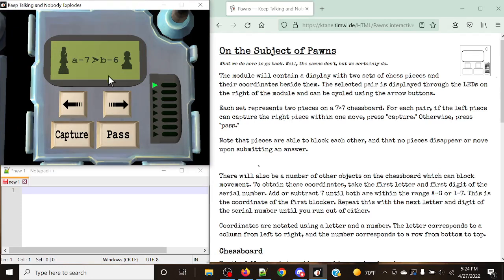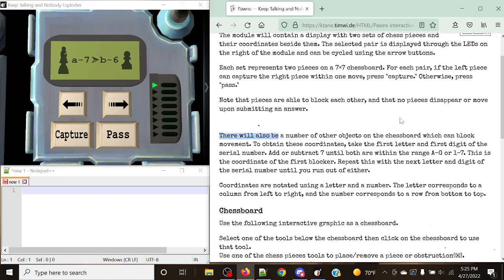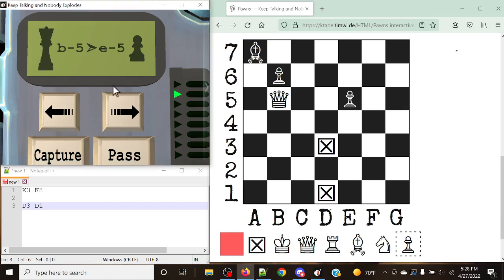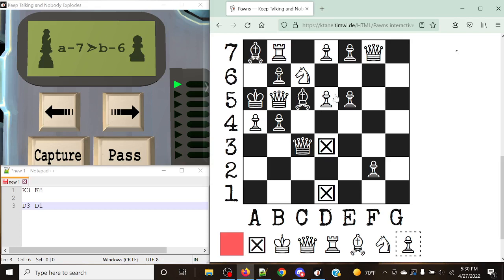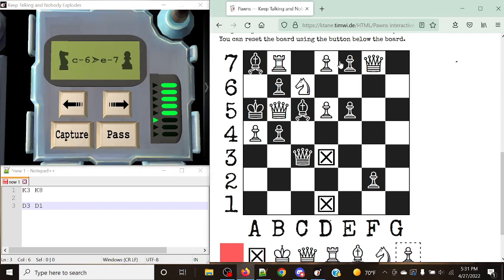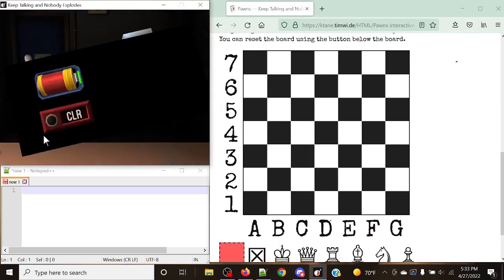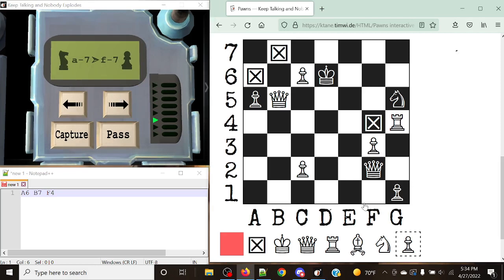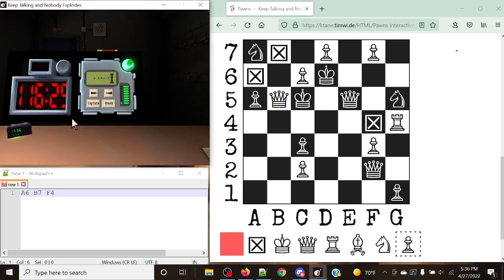KTANE - How to - Pawns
What we do here is go back. Well, the pawns don't, but we certainly do.